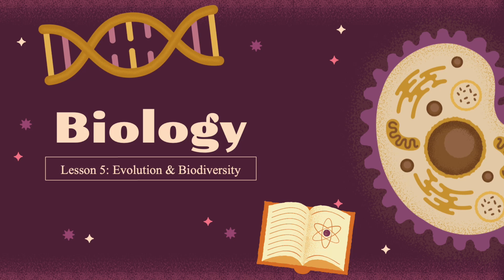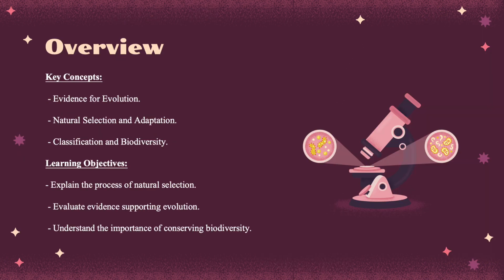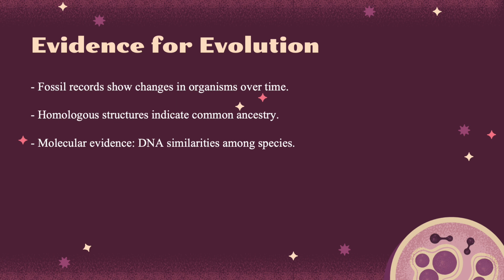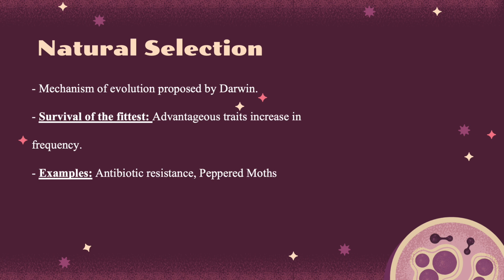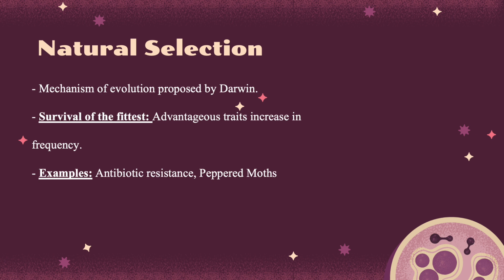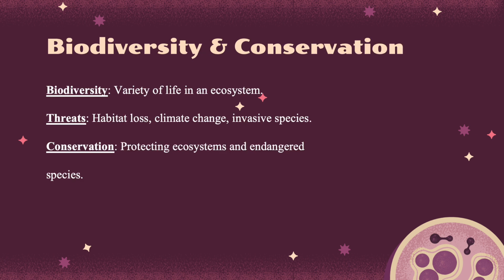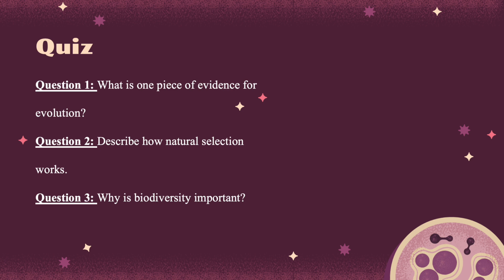Lesson 5 - Evolution & Biodiversity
This video helps break down the major systems of the human body and how they work together to sustain life.